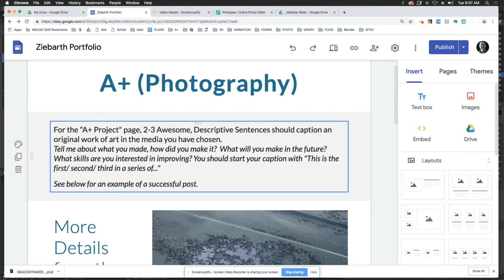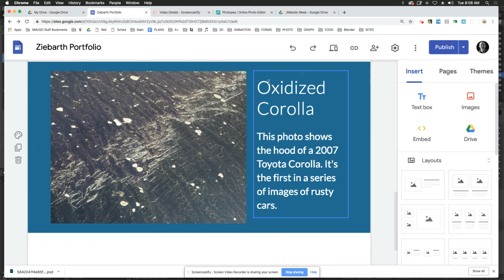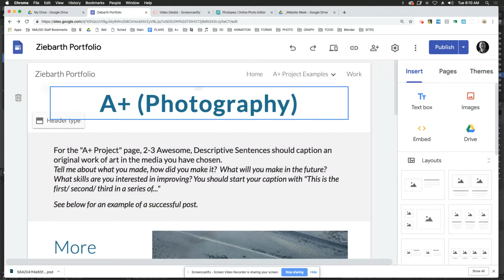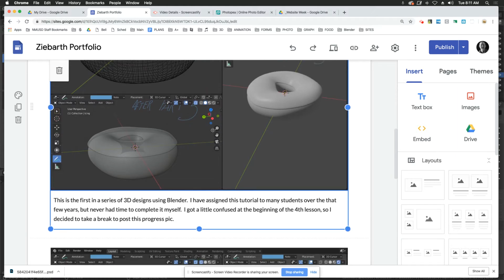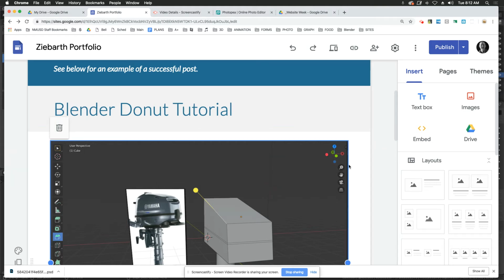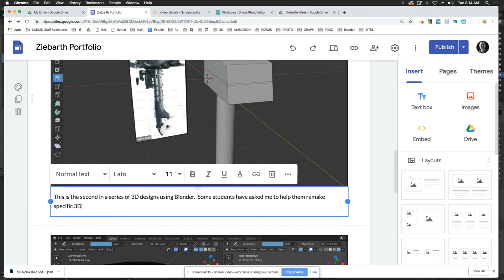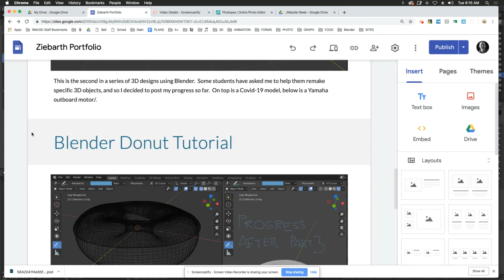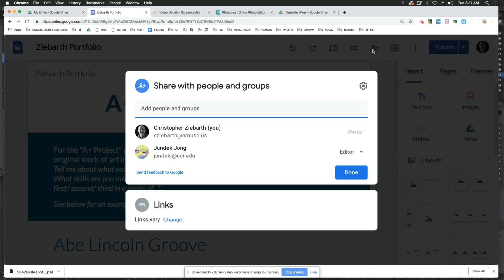A+ Second Post (2 Pieces of Media/ Diptych)